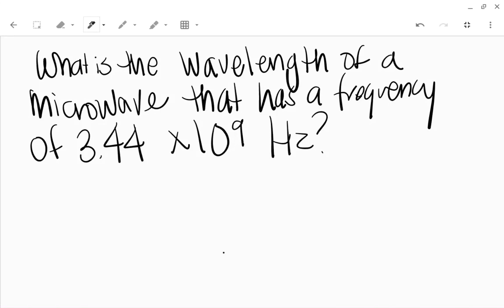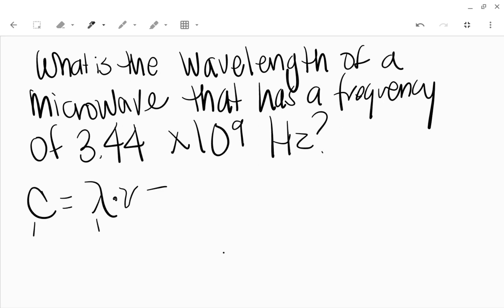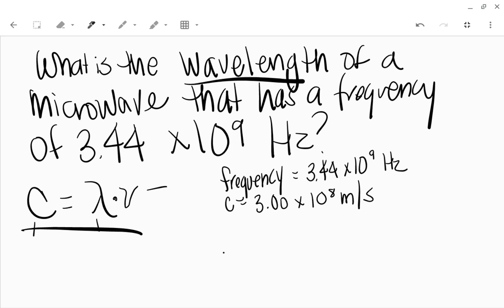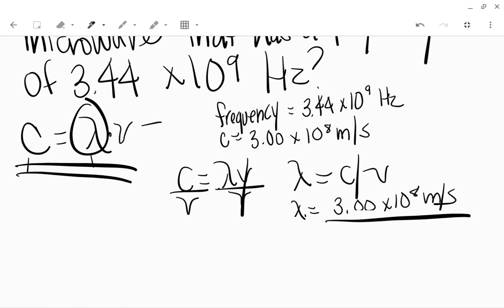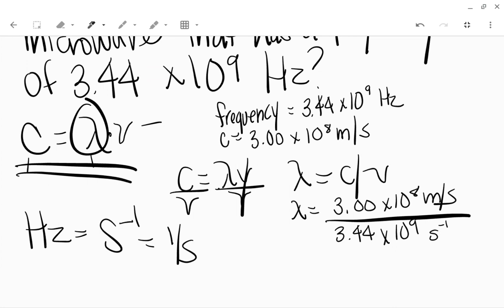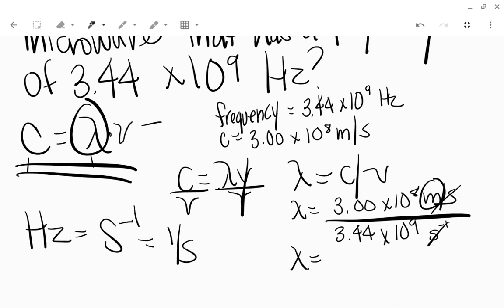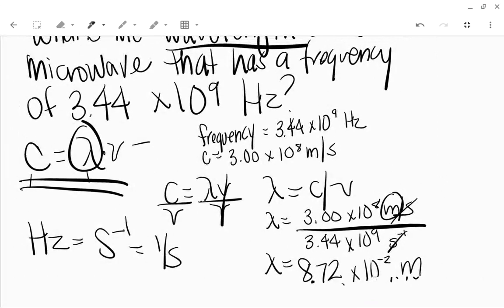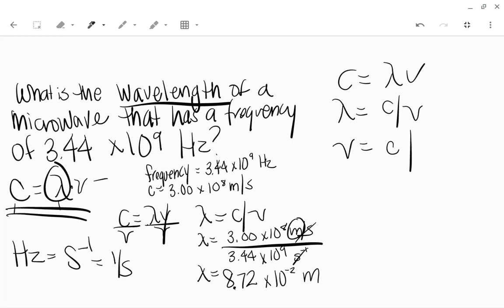Electromagnetic Wave Formula